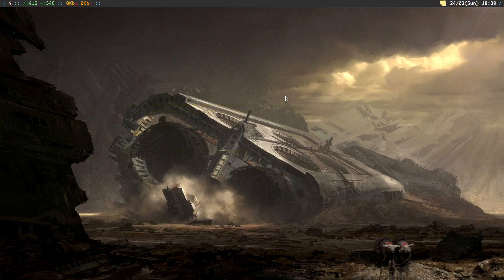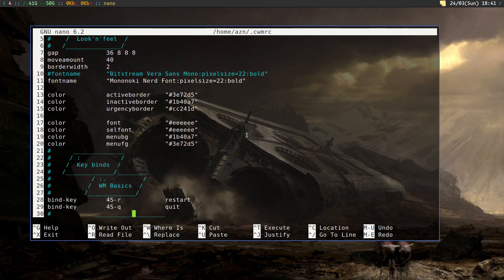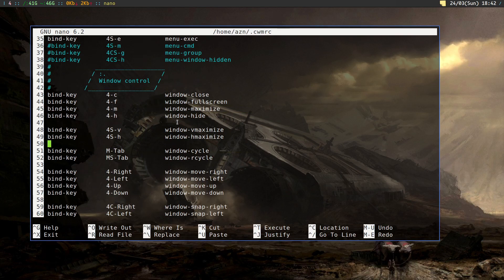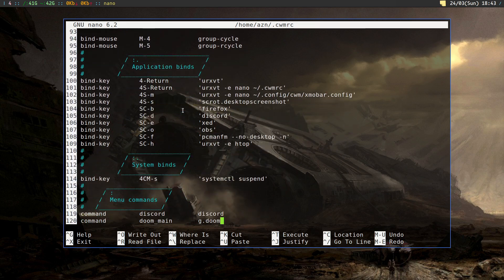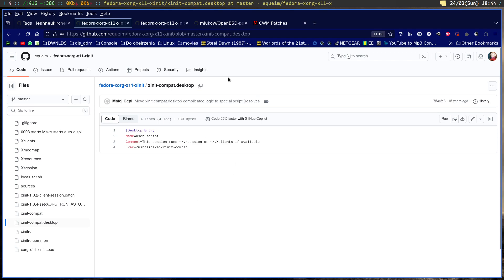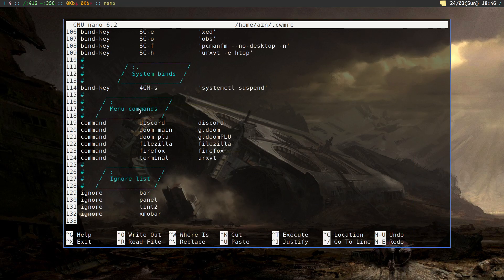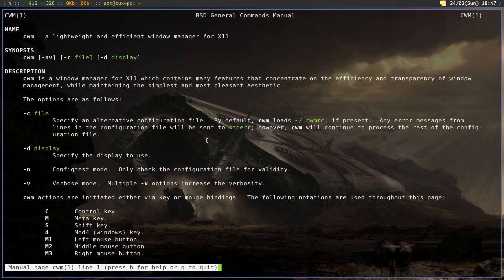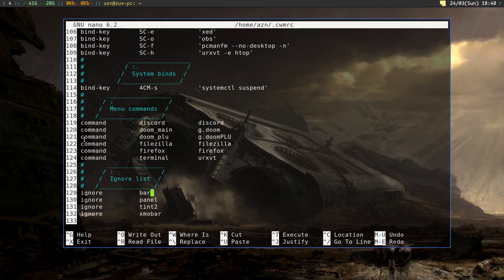CWM on Linux - hidden gem among WMs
A short presentation of my configuration of CWM (aka. Calm Window Manager). Personally the most interesting and functional floating/stacking window manager I've ever used. Below are the links to various web pages I mentioned in the video.